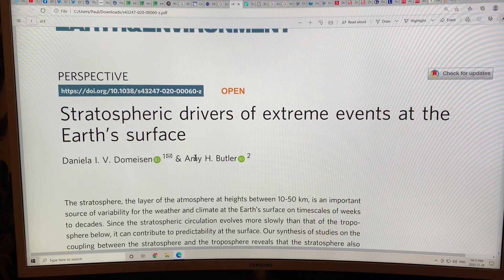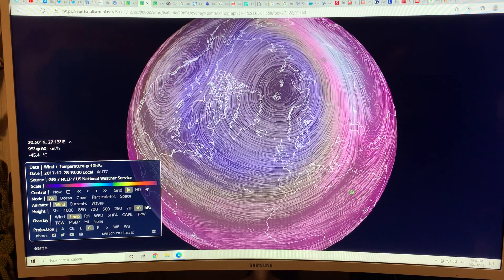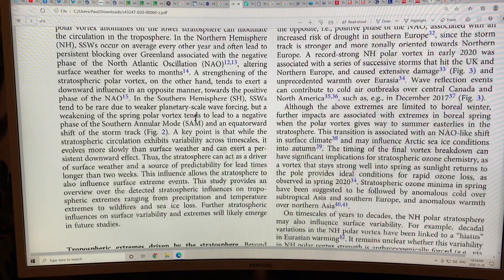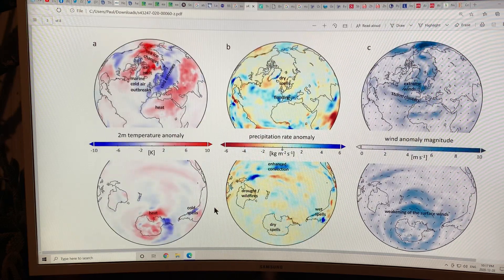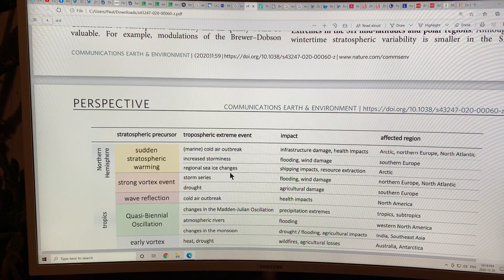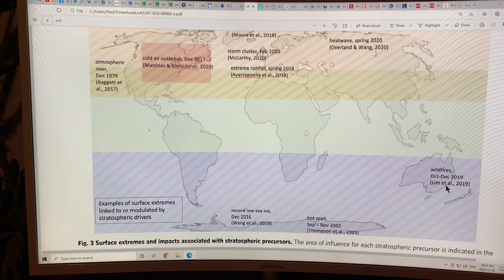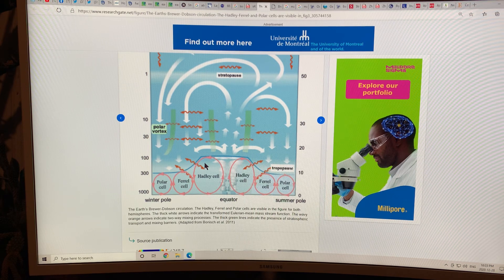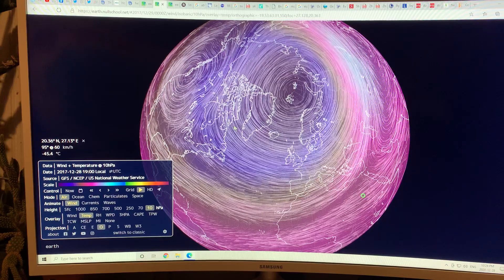Stratospheric-Tropospheric Feedbacks Driving Extreme Weather Events and Climate Disruption: 3 of 3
Please donate to my blog to support my research and videos on cutting edge climate system science.

People are well aware of weather and climate driven events in the lower atmosphere closest to the Earth’s surface (troposphere) where we all live, but are blissfully unaware of the importance of the atmospheric level above that (stratosphere) in driving and modulating extreme weather events at the Earth’s surface.

In this series of videos I first explain the three large scale features of stratospheric circulation; namely:
1) Stratospheric Meridional Overturning Circulation (SMOC) or Brewer-Dobson circulation that transports air from the tropical to extra-tropical stratosphere.
2) Quasi-Biennial Oscillation (QBO) of periodicity 28 months, causing descending easterly or westerly equatorial jets of air driven by tropical Kelvin and Rossby-gravity waves.
3) Stratospheric Polar Vortex; circumpolar westerly jets that form in Autumn, peak in strength in winter, and decay in Spring; can be disrupted by Sudden Stratospheric Warming (SSW) events.

With abrupt climate system change, the troposphere is warming rapidly, and the upper atmosphere (stratosphere) is cooling, thus modifying stratospheric-tropospheric interactions in complex ways.

What we do know, is that SSW is likely to occur in the next month or so, and if it does then the Stratospheric Polar Jet will split, similar to 3 years ago, and that would drive Greenland and the Canadian Arctic much hotter, and cause cold outbreaks in Northern Asia and in Europe.